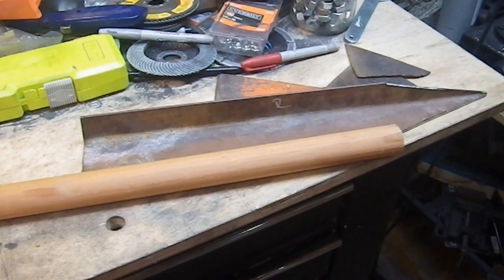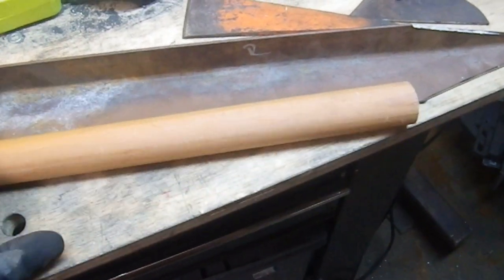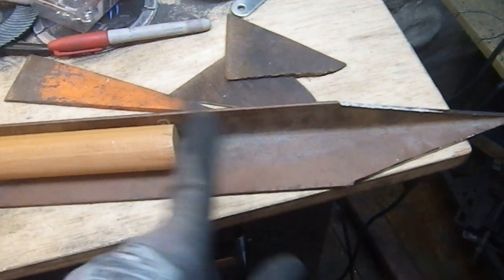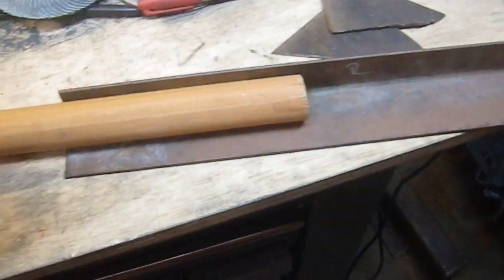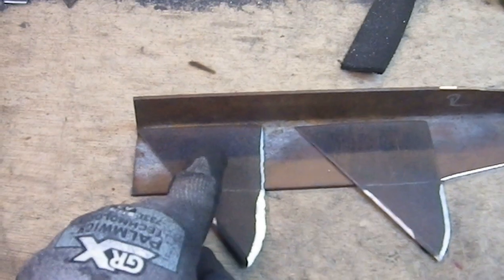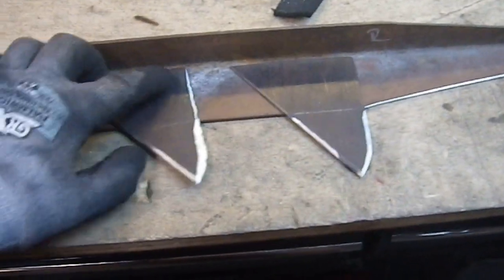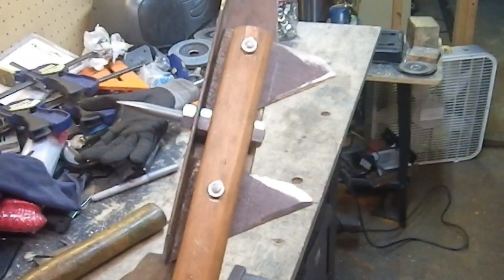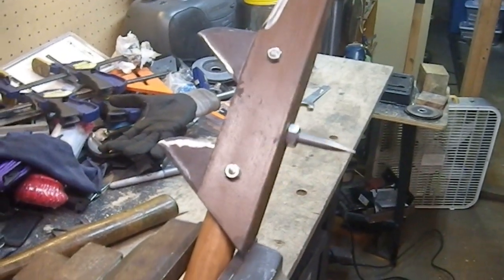Crafting with Tetsubo: Scrap Salvage Challenge!